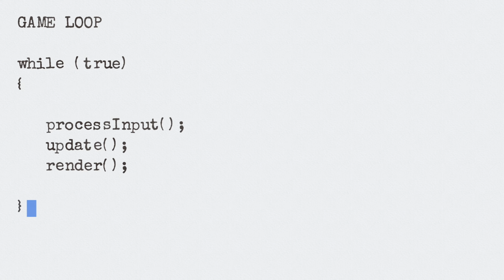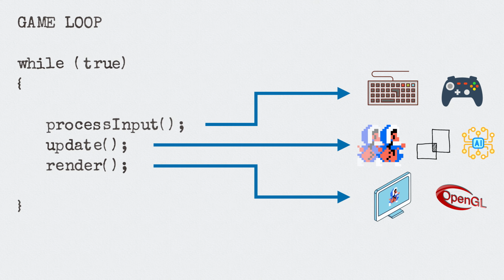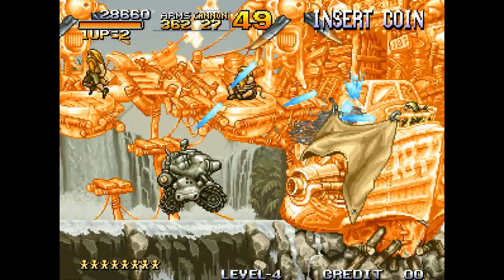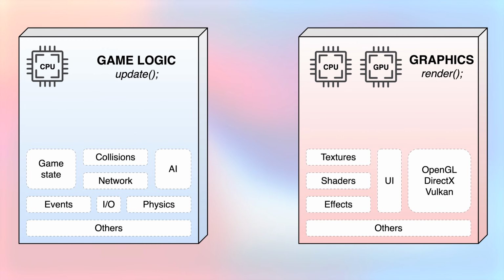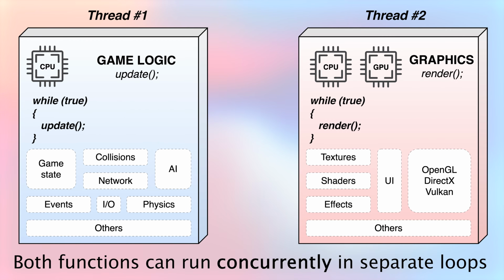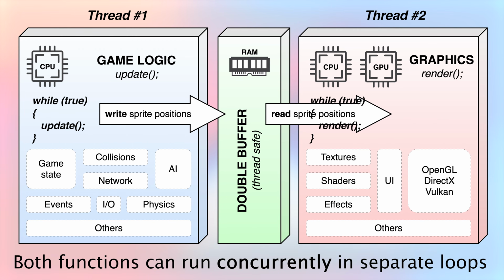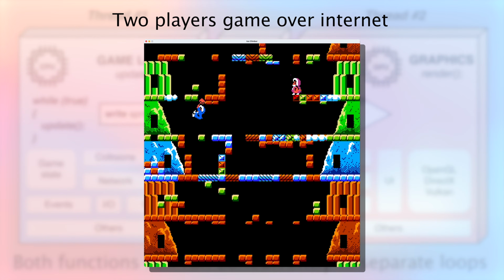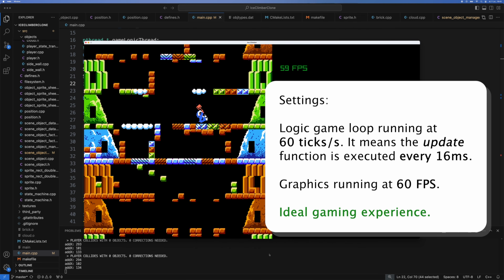Remaking the "Ice Climber" (NES) - Implementing the Game Loop - Devlog #2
Welcome to the second episode of my devlog series! I'm Albert, and I'm recreating the classic "Ice Climber" game from the Nintendo Entertainment System from scratch. Join me as I embark on this exciting journey of game development.

In this series, I'll share my experiences as a software engineer with nearly 20 years of experience, and my passion for video games and side projects. I'll explain why I chose to remake Ice Climber without using any existing game engines, and how I plan to tackle the challenges ahead.

Follow along to see how I bring this classic game back to life using C++ and the Raylib library.